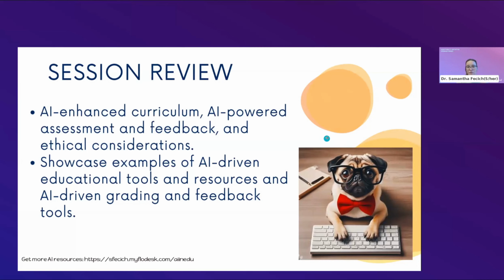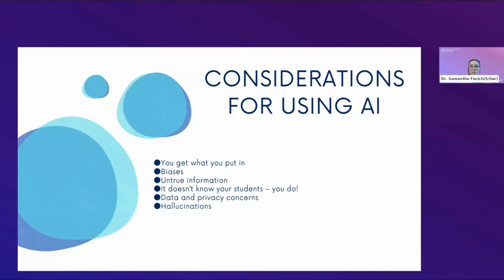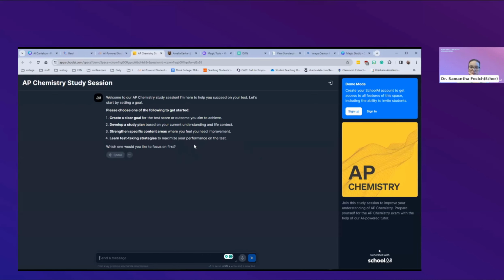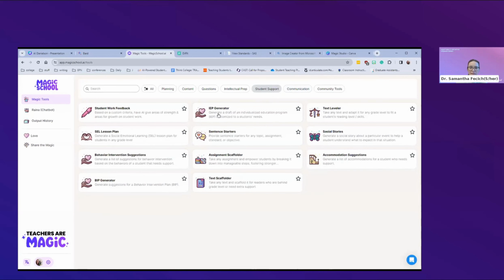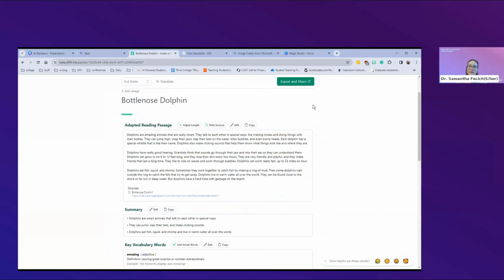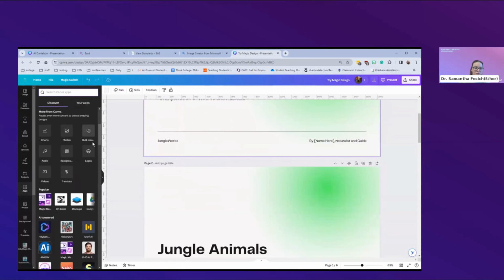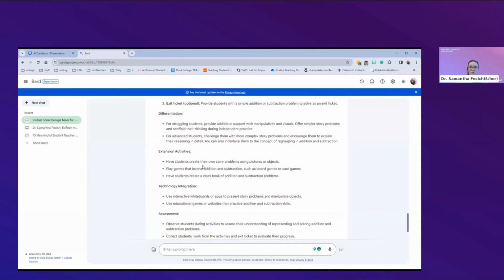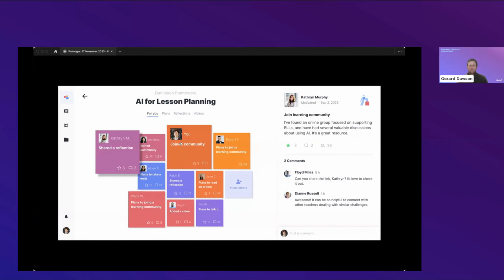Leveraging Artificial Intelligence to Equip Tomorrow's Teachers by Dr. Samantha Fecich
Dr. Samantha Fecich is an educator, author, and edtech enthusiast committed to revolutionizing education through technology integration. Dr. Fecich is well-known for assisting teachers in integrating technology into their classrooms. She has authored numerous books, facilitated workshops, and presented at conferences to help educators leverage technology's potential to improve learning outcomes.

*Connect with Samantha*

As educational leaders, we acknowledge the significance of equipping educators with the expertise and capabilities to tap into the power of AI. Our strategy is straightforward: educators need to fully grasp the potential of AI in their professional and personal lives before they can effectively lead their students in this realm. Join us for a transformative webinar experience to discover how St. Vrain's professional development focuses on nurturing a profound comprehension of generative AI among our educators.

*Timestamps*
00:00 - Intro from Gerard Dawson, Swivl Product Manager
02:19 - About Dr. Samantha Fecich
03:00 - Session Overview and Agenda
06:04 - What is AI?
07:18 - Benefits of AI in the Classroom
09:19 - Considerations for Using AI
11:40 - How Different AI Tools Relate to Danielson Framework for Teaching
12:00 - schoolai.com
17:21 - magicschool.ai
20:56 - beta.diffit.me
24:42 - Question from attendees (Student use of AI Tools)
27:30
30:37 - Bing.com/create (Bing Image Creator)
32:04 - Developing lesson plans with Bard
35:43 - Conclusion and how to contact Dr. Samantha Fecich
36:25 - Reflectivity Demo with Gerard Dawson

*Resources*

Grab the AI in EDU presentation here!

*Swivl's Adaptability Initiative*

The arrival of creative AI is putting immediate pressure on individuals and organizations to become more adaptable than ever. We can no longer try to avoid new technology and trends — especially when it comes to professional learning.

As part of Swivl’s Adaptability Initiative, we’re featuring leading AI thought leaders and innovative thinkers to support educators who are creating learning communities within their organizations to foster continuous adaptability.